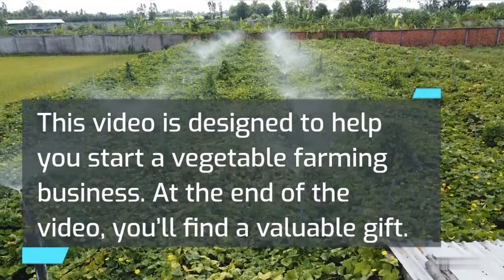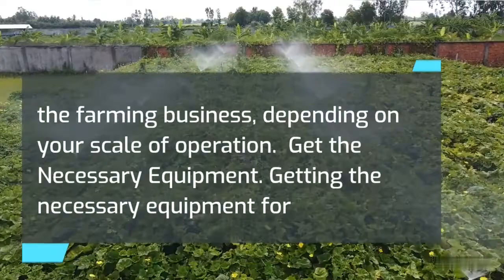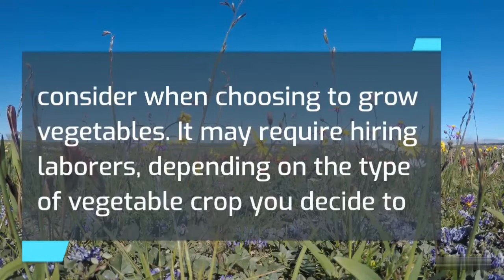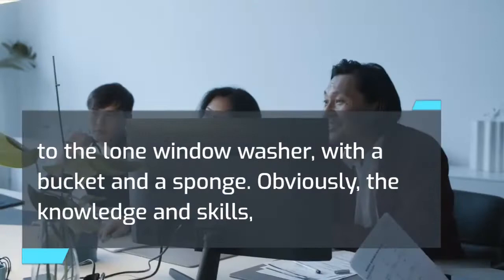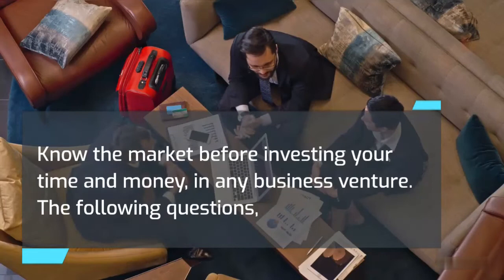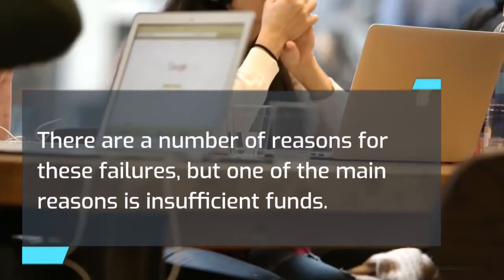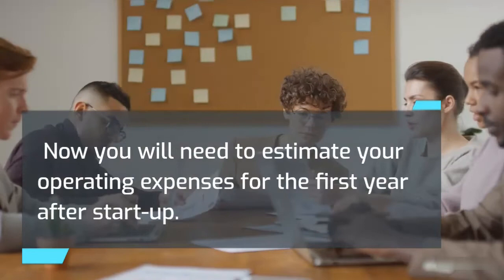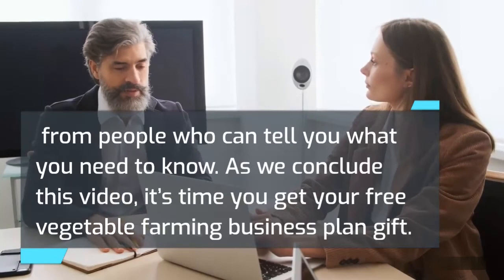How to Start a Vegetable Farming Business in 2024 | Free Vegetable Farming Business Plan Included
Discover how to start a Vegetable Farming business. Get free business plan template.
this is a business plan template, complete with step-by-step instructions, allowing you to easily create a professional Vegetable Farming business plan.